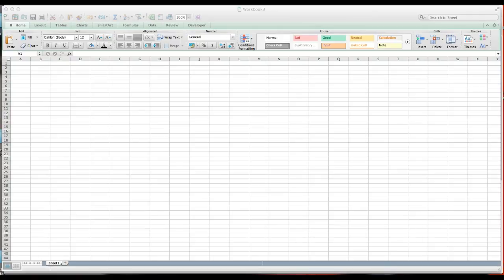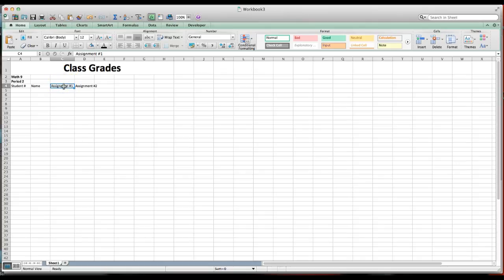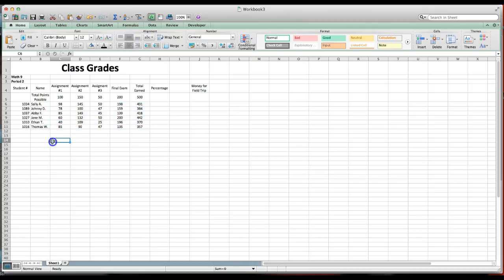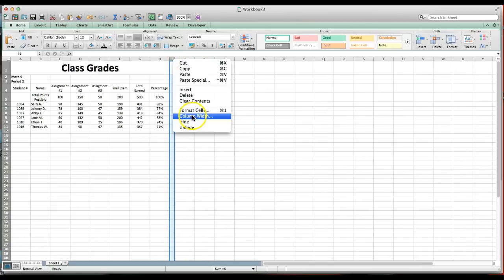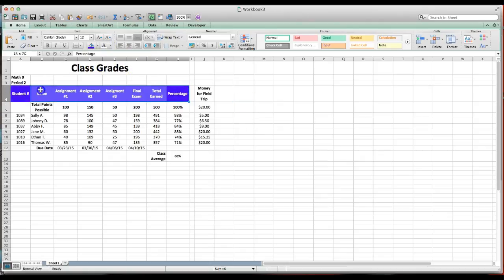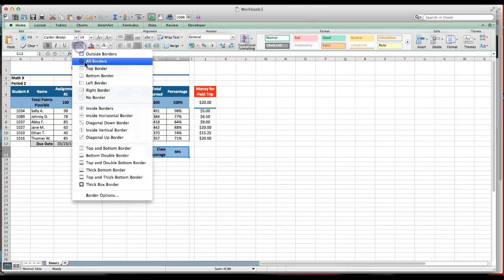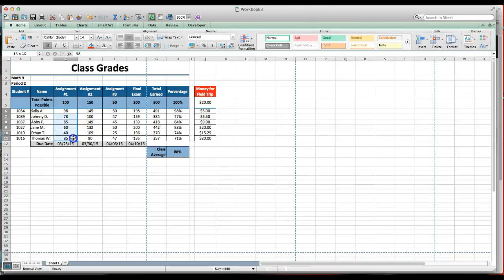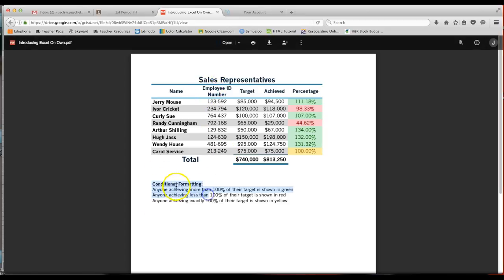Basics of Excel